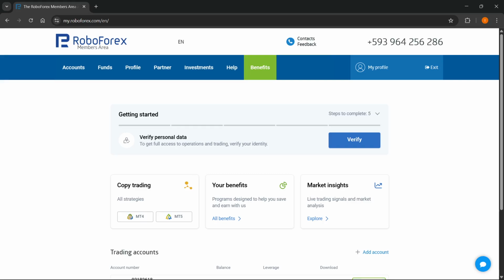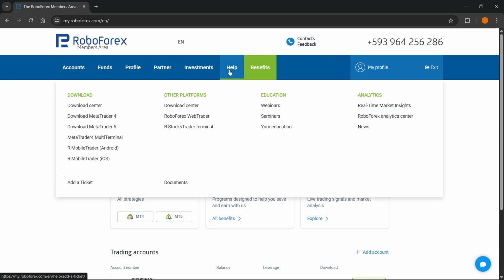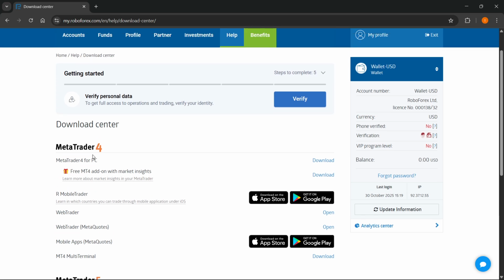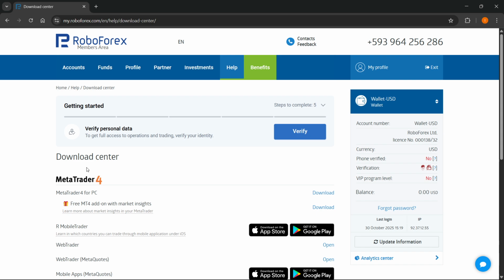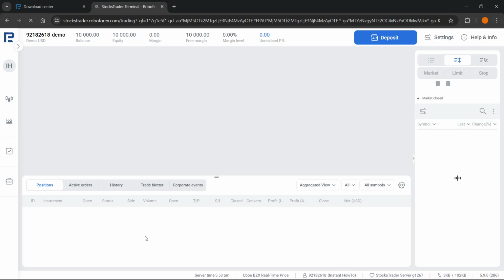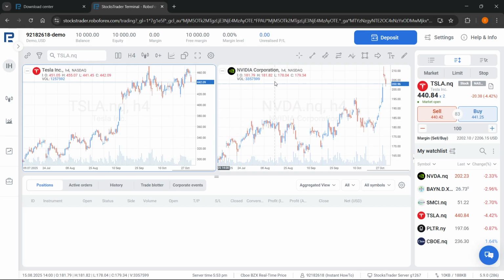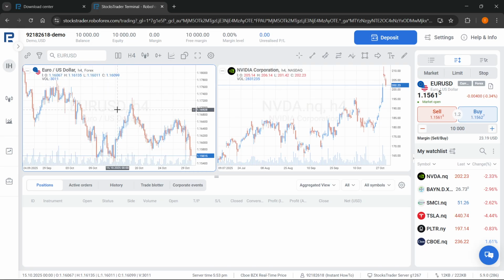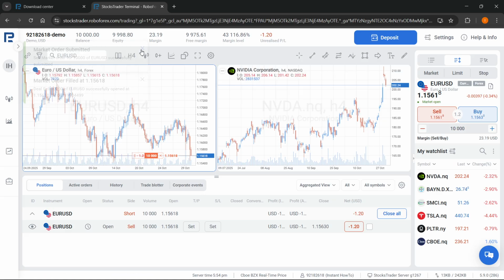How To TRADE On RoboForex (QUICK & EASY) 2026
In this video, I'll show you how to trade on RoboForex. This is a full guide on how to buy, sell, and trade assets on RoboForex in 2026. If you've been trying to start trading on RoboForex and want a simple step-by-step tutorial, this is the video you need to watch!